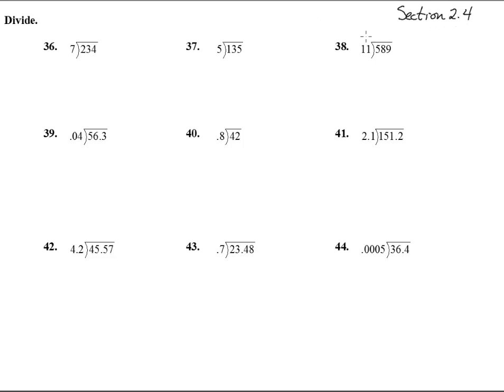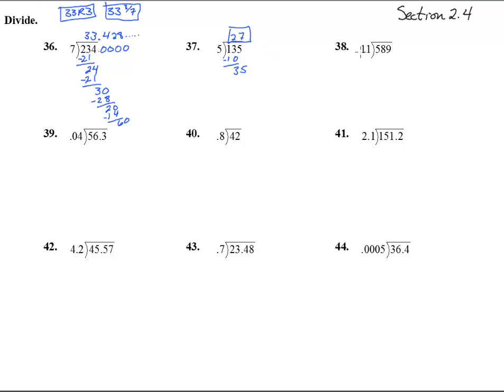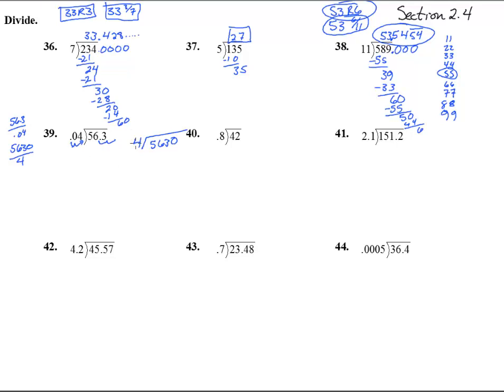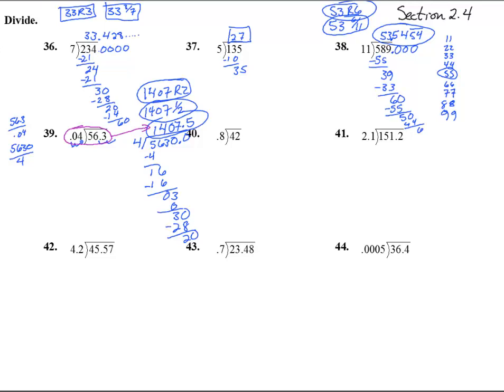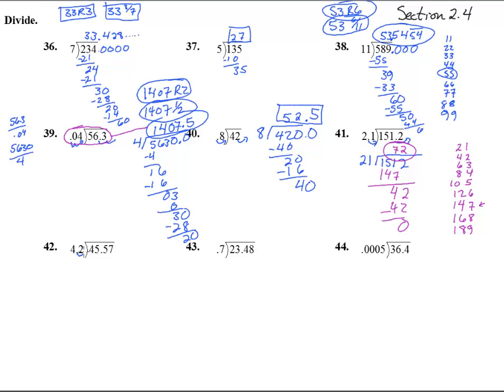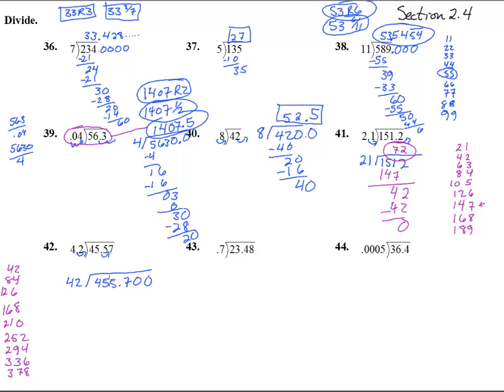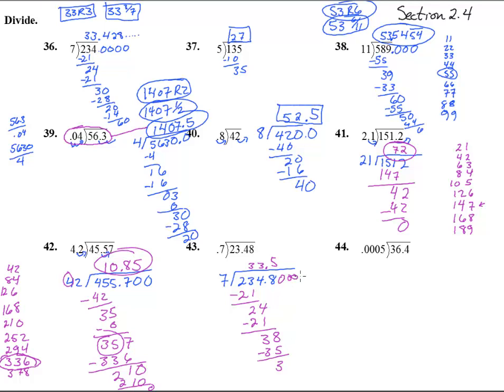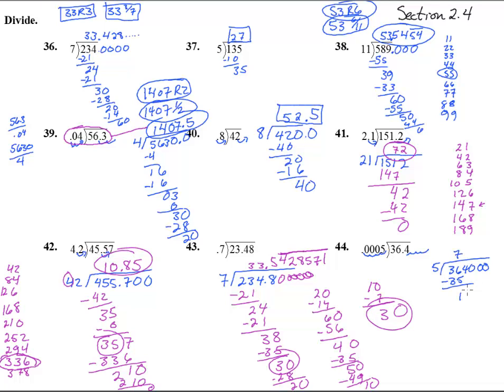100A 2-4 Solutions 36-44